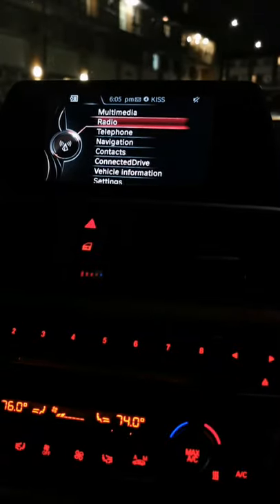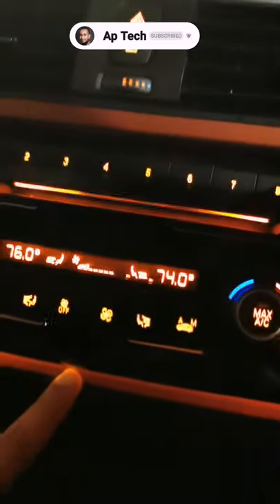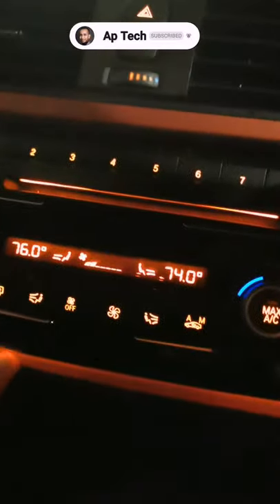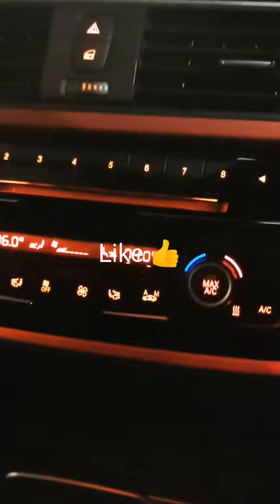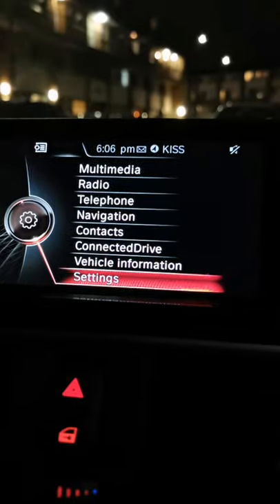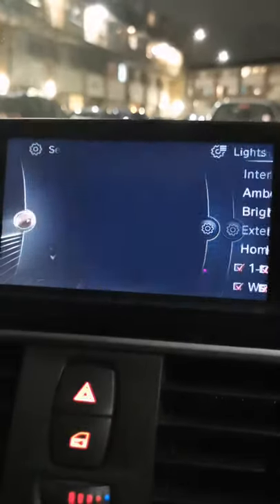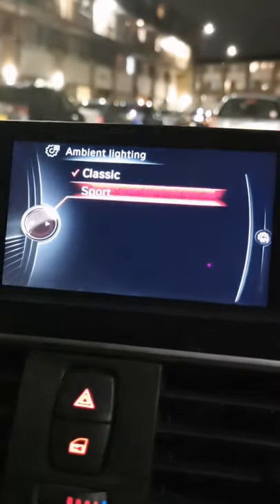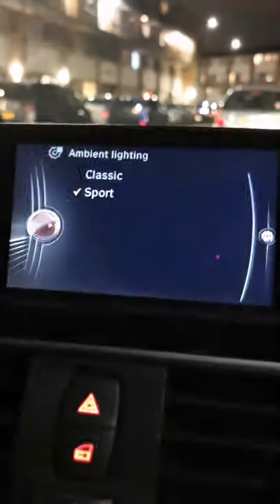Change Interior Ambient Light of BMW F10, F15, F20, F30, F31, F32, F34, F36, F80, F82 F83.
BMW Ambient light changed in less than 60 sec.

3 Essential Things You Need - Desk Productivity Home Office Setup

Change Interior Ambient Light of BMW F10, F20, F30, F31, F32, F34, F36, F80, F82 F83.